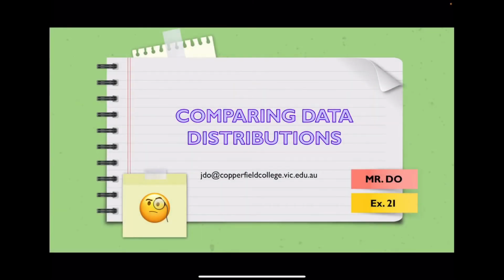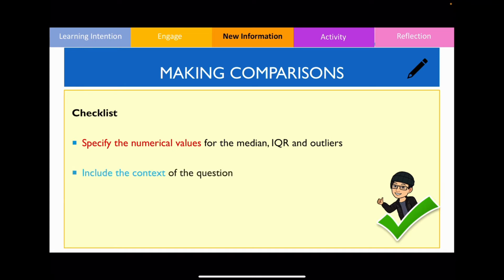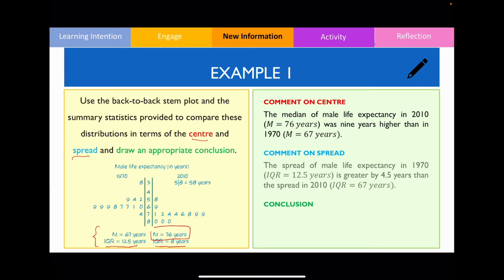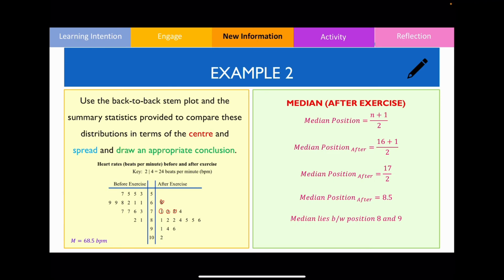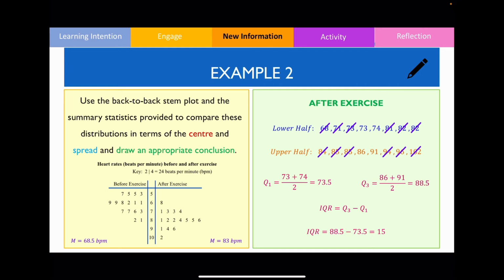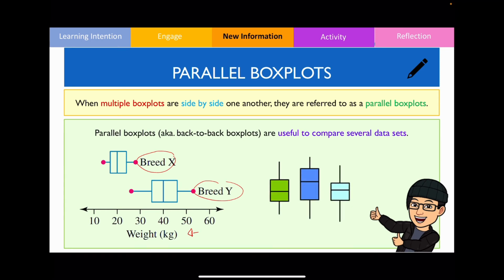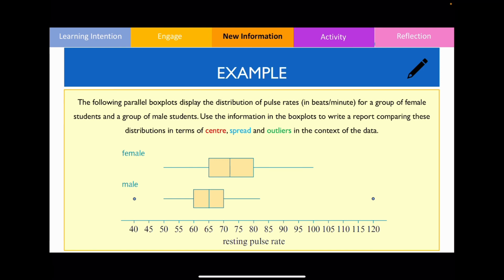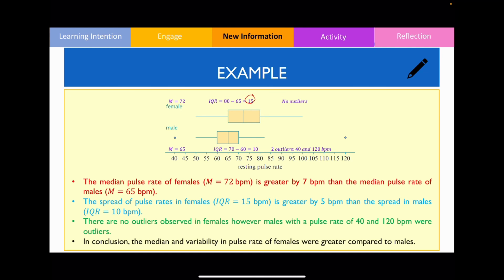Comparing Datasets with Stem-and-Leaf Plot and Parallel Boxplots